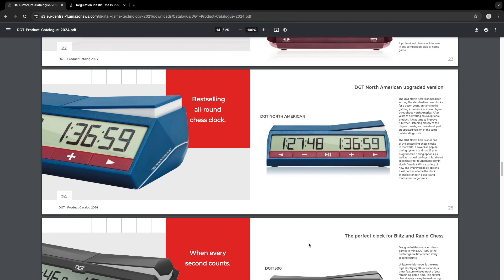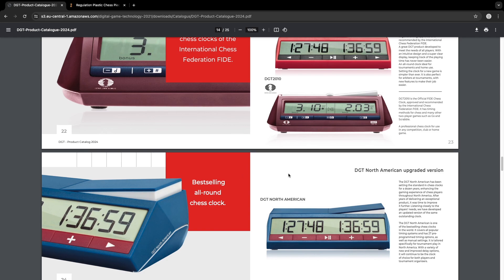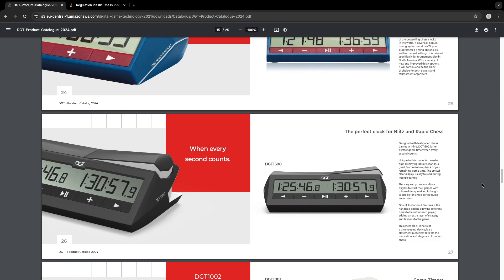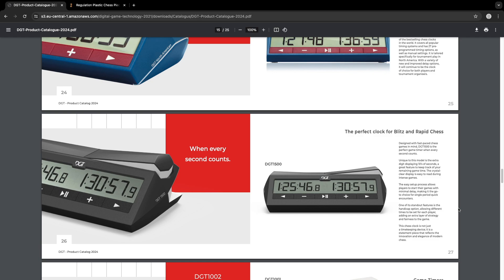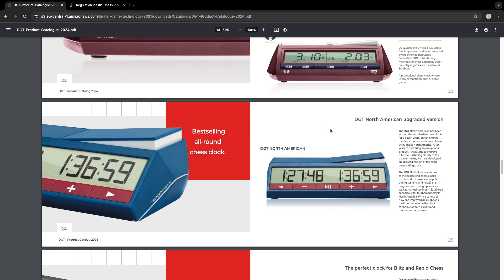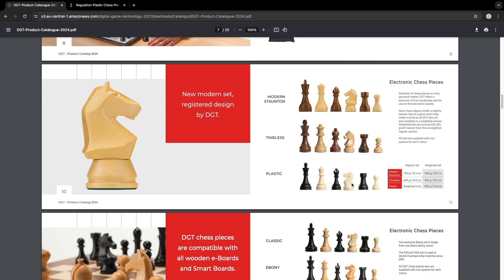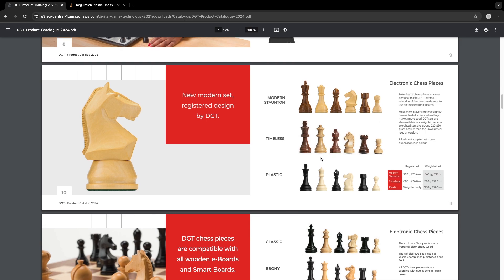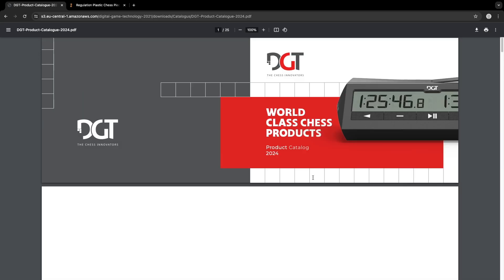2024 DGT 2500 North American Upgraded Version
2024 DGT Product Catalog